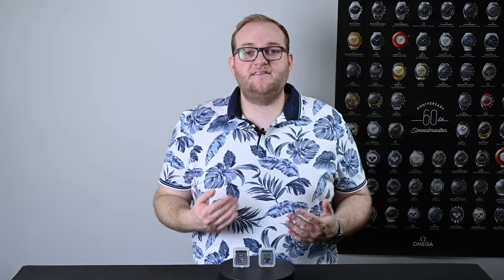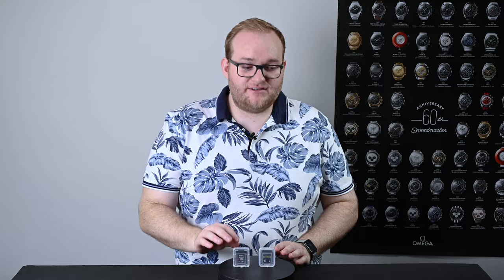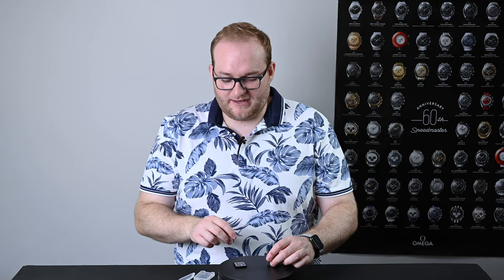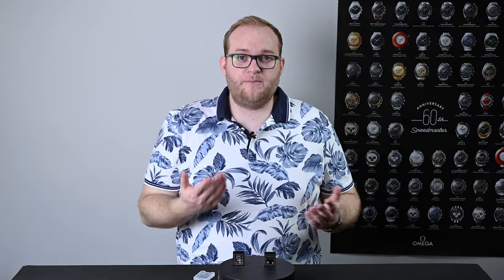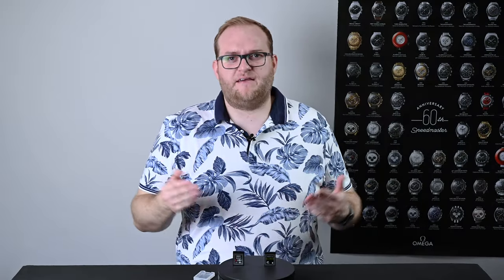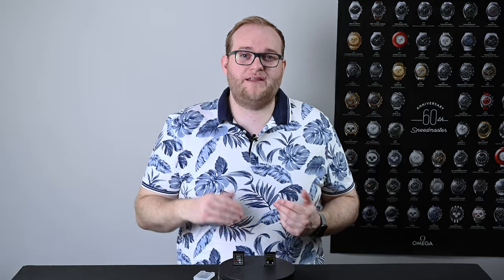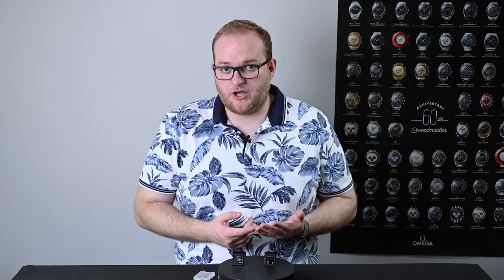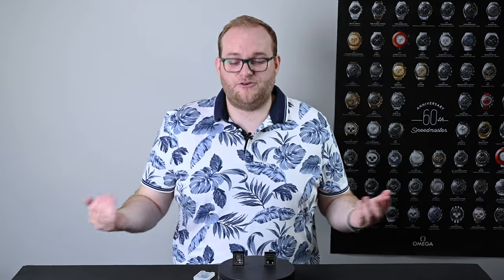XQD vs CFexpress cards in the Nikon Z6 and Z7 - why are CF Express cards slower in the Z Series???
This video looks specifically at the memory cards used by the Nikon Z6 and Z7. Compatibility with CFexpress was added through a firmware update, but the fact is that despite the cards reaching 4 times the speed of the original XQD cards, they are actually slower in camera.

This video looks at that issue in more detail and hypothesises why this might be.

How I conducted my main test? Using a Nikon Z6 I inserted each card and formatted it before shooting at continuous high (12 FPS) until I filled the bugger, I then timed how long it took the buffer to clear and noted how many photos the camera took before the camera filled its buffer. Consistently the XQD card got 5-8 photos more before stopping and cleared the buffer 1-2 seconds faster than the CFexpress card. A surprising result I wanted to share with everyone.